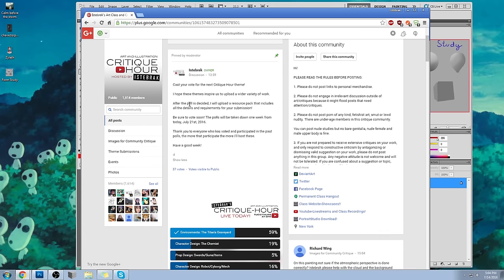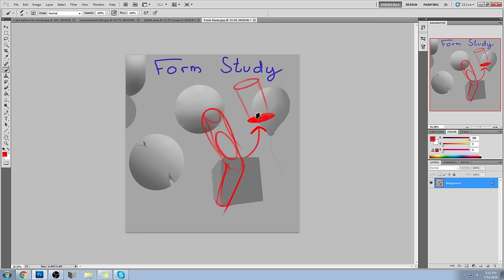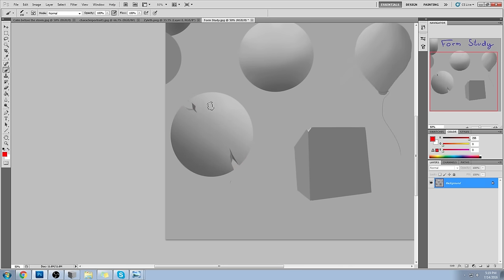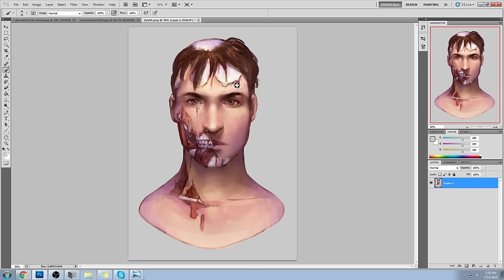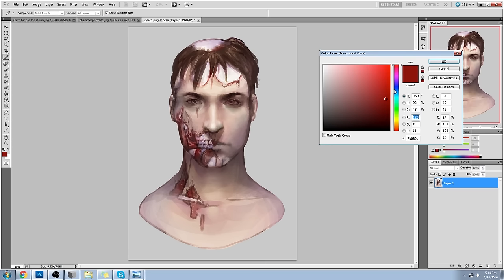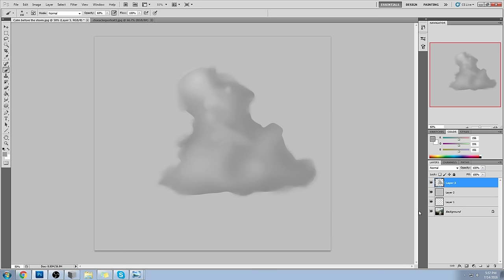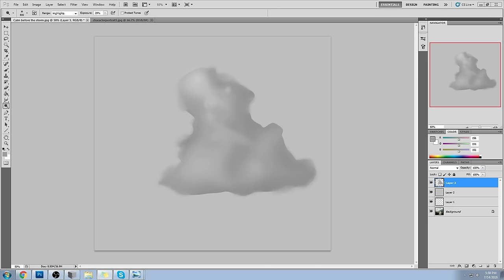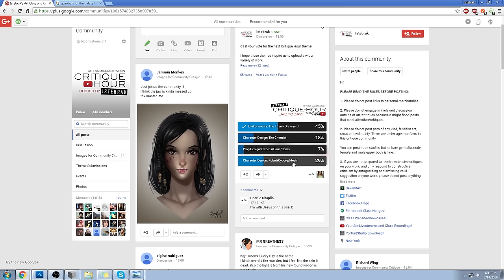Critique Hour! Realistic Lighting and More!